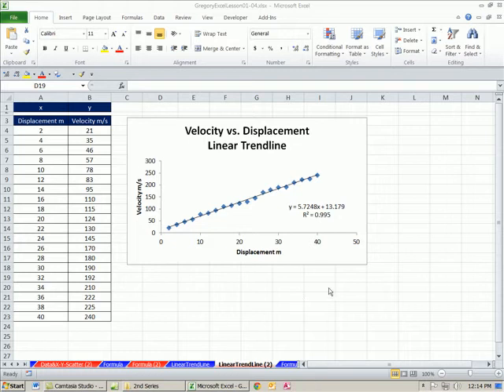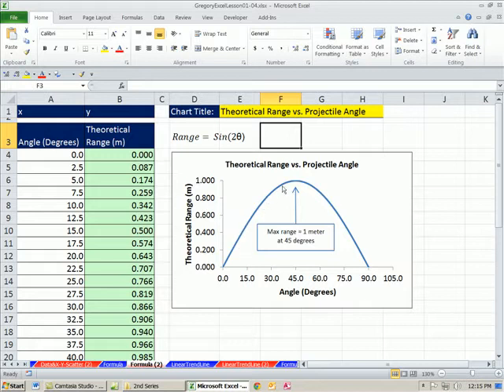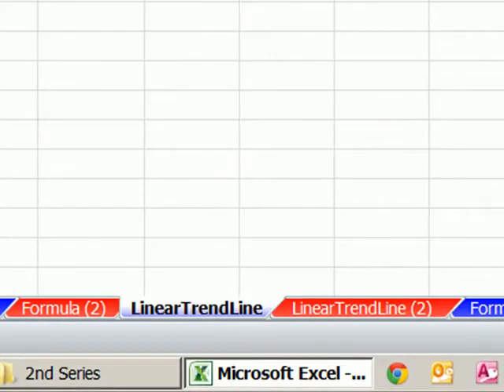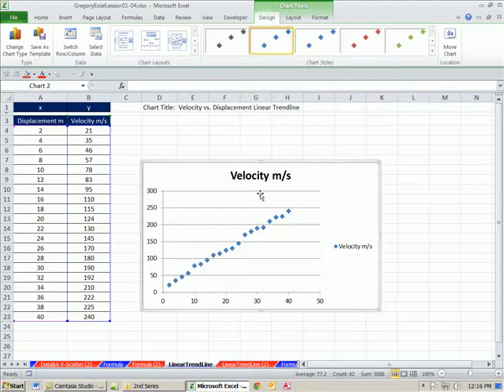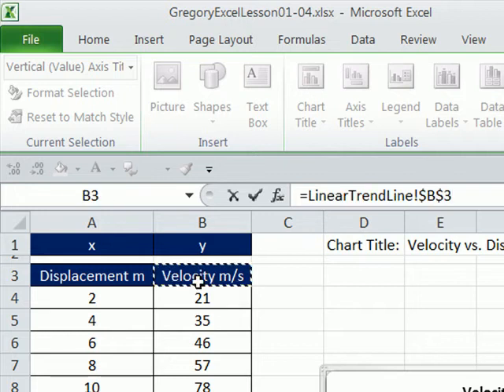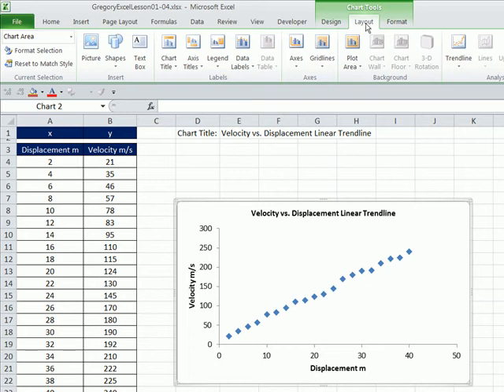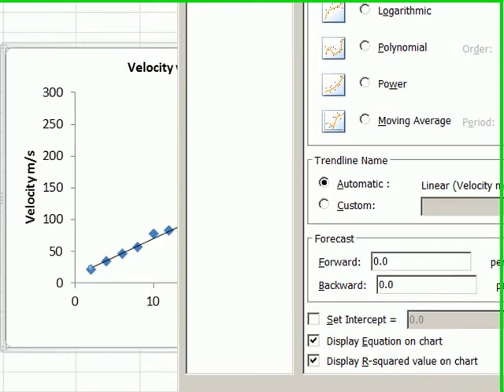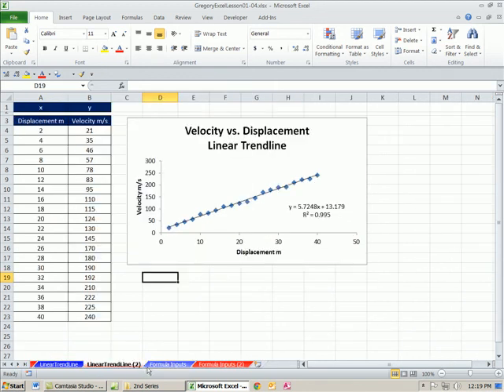Excel Lesson in Gregory's Physics Class #3: Linear Regression Trendline in Excel Charting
1. Create an X Y Scatter Chart and then add a Trendline to show the Regression Line and Equation and R Squared.
2. Compare and contrast Trendline with Smooth Line X Y Scatter Theoretical Line.